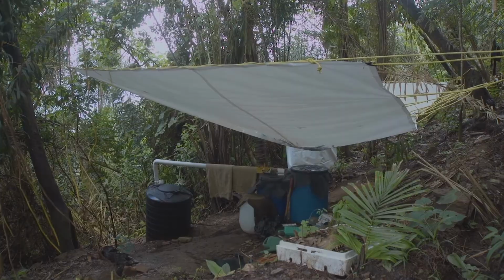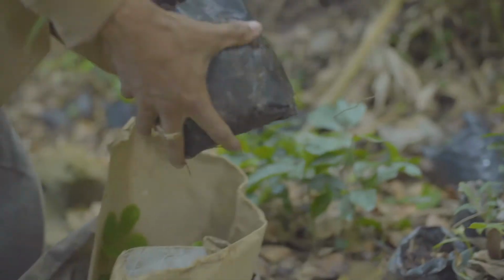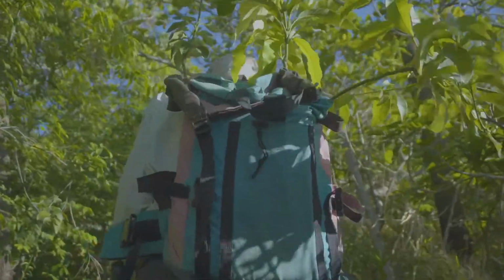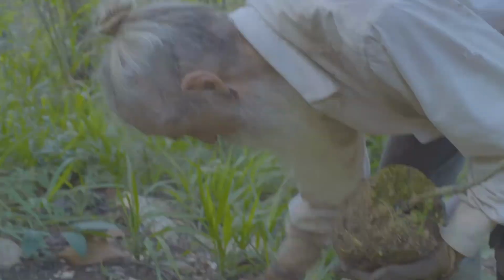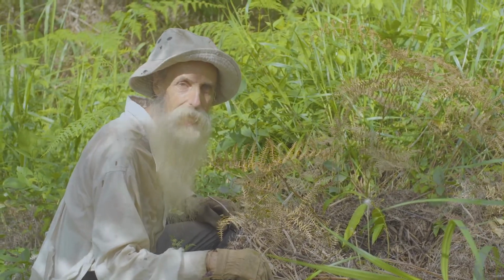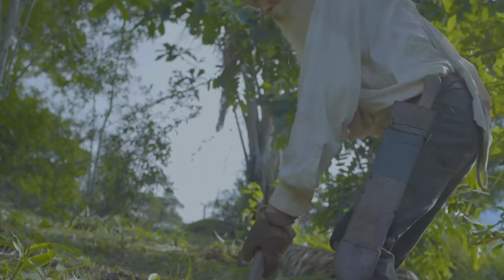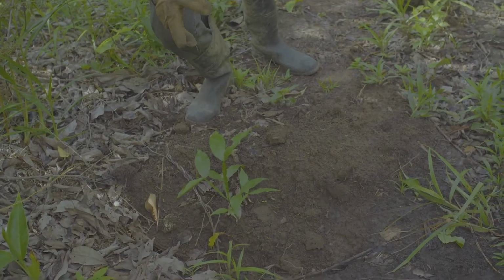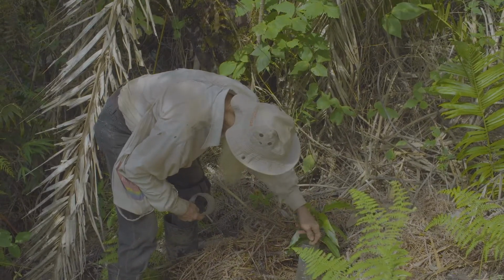Tree planting techniques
Part 9 in the video series on the Port of Spain Watershed Regeneration Project of the Foundation for the Bioregional Autonomy of the Orinoco Watershed (FBAOW): Strategies for improving the survival rate of seedlings in reforestation